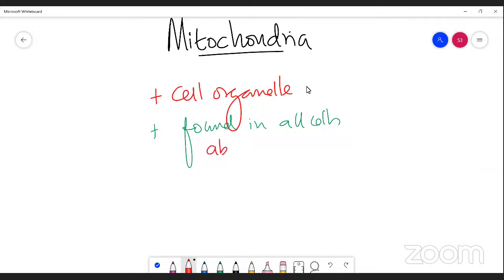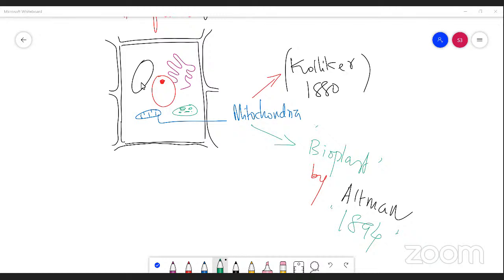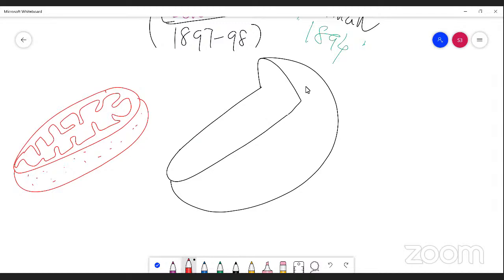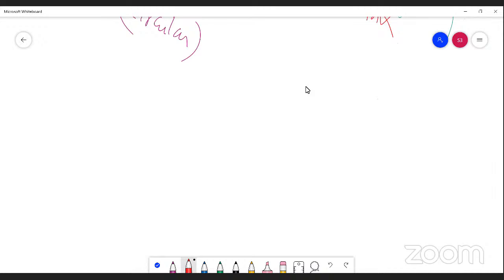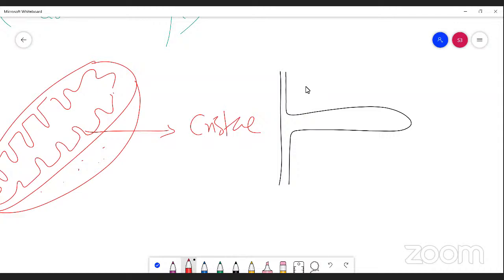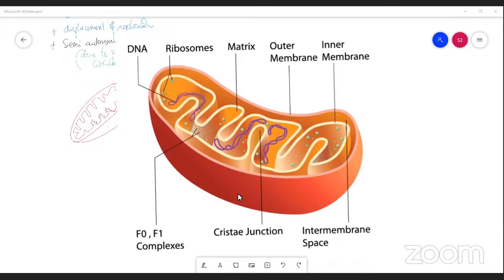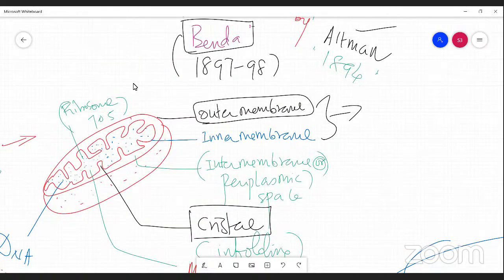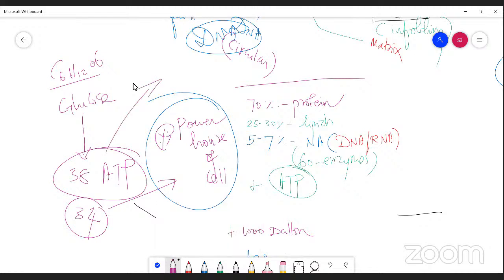11th BIO BOTANY -CELL BIOLOGY - MITOCHONDRIA